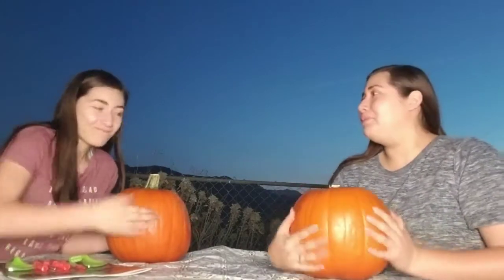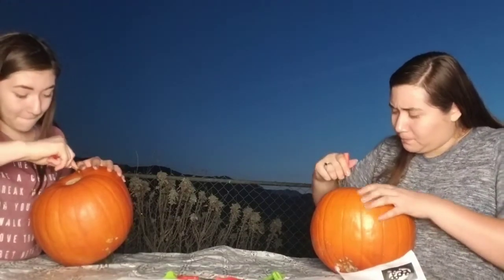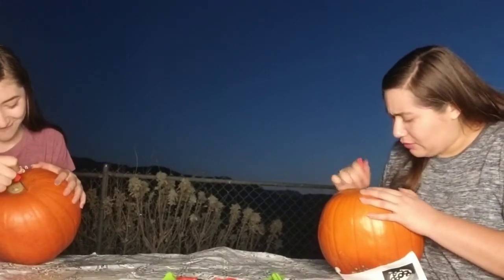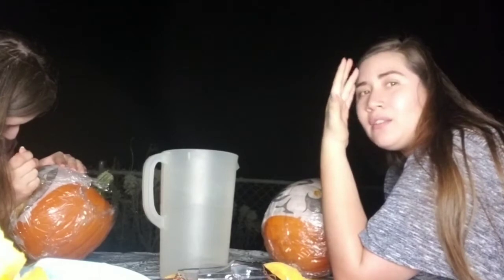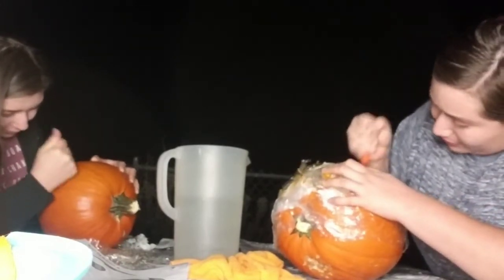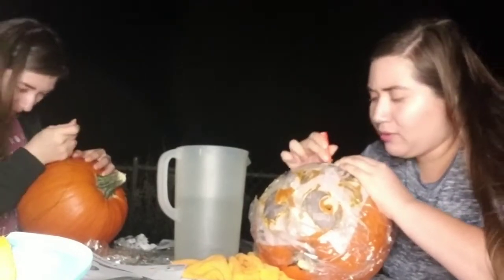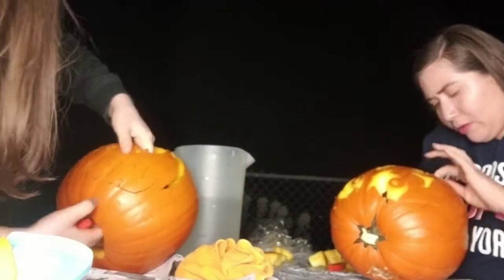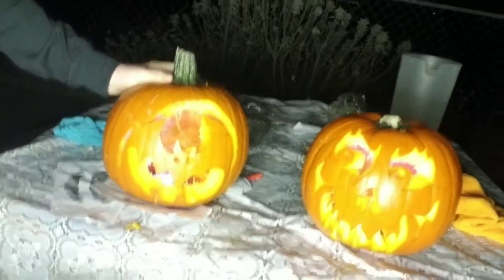Carving Pumpkins!! (Better than EXPECTED)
giselle723
giselleram_23